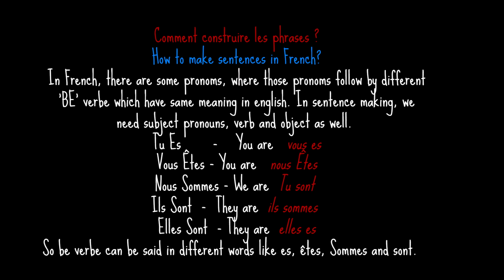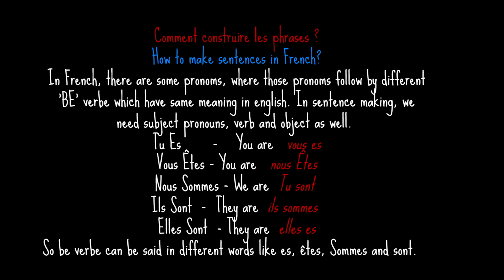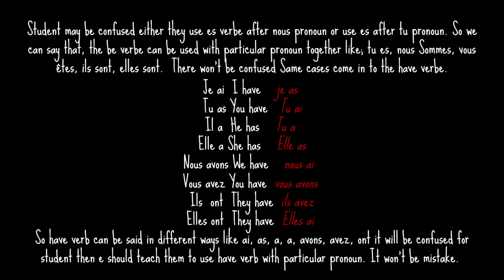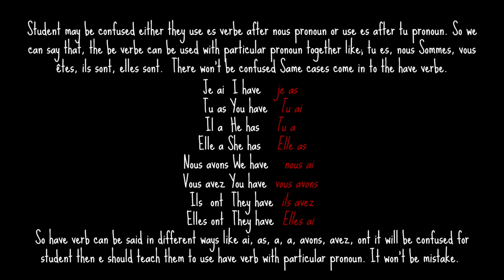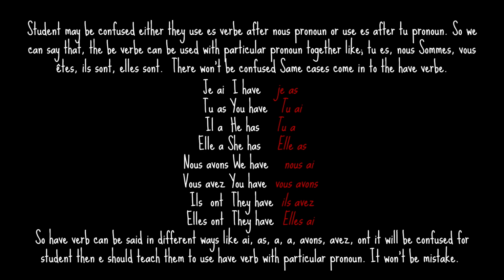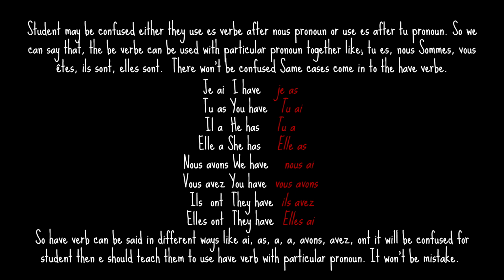Construire la phrase make sentence.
It describes that, how to make sentences in french where, the verb has same meaning coming with subject pronoun but the verb follows different pronoun like Je and ai (means I have) and nous and avons (means we have). We clearly see that there are two have after nous (avons) and je (ai) . So student get confused to reduce confuse we better learn together jái nous avons and add object at the end.